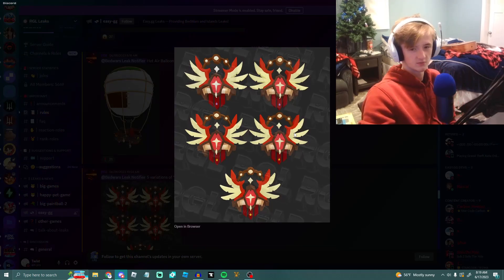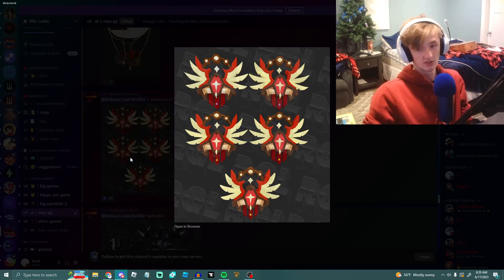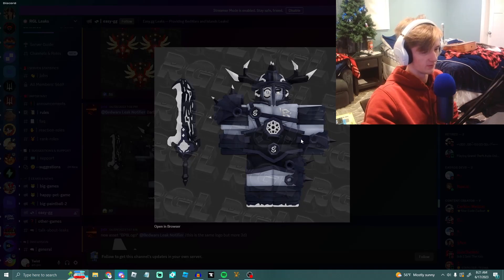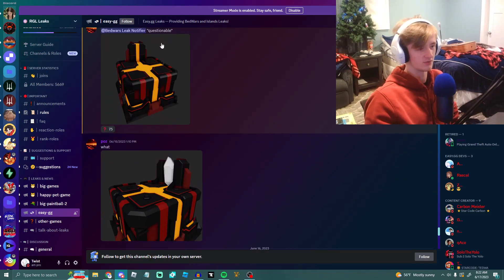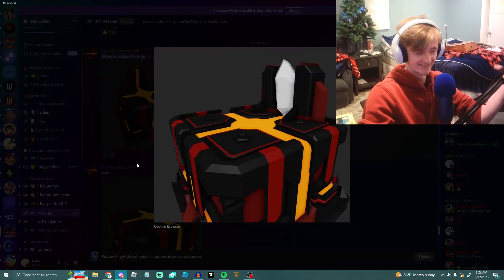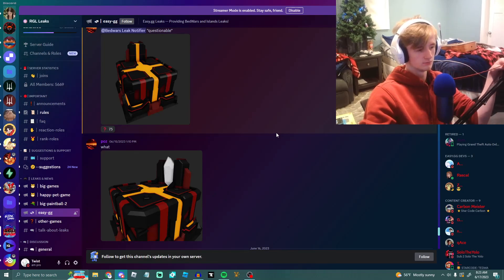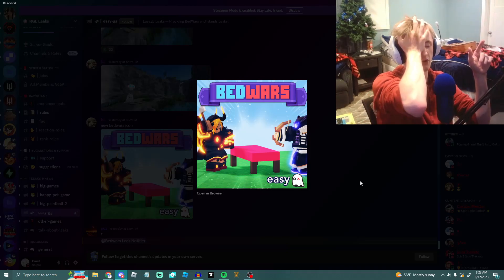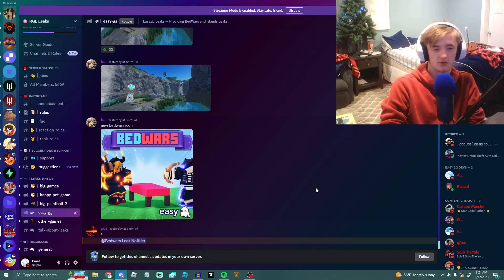Our First BedWars Season 8 Leaks!